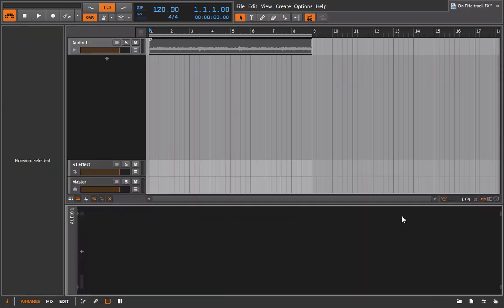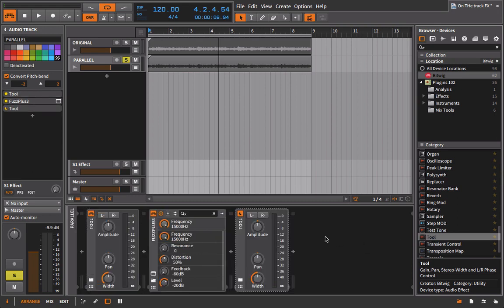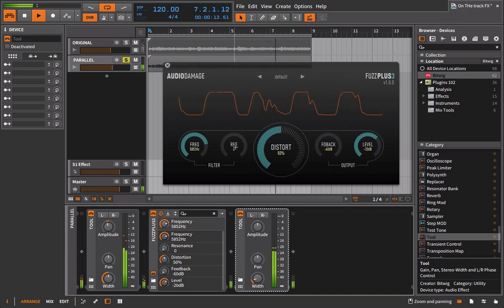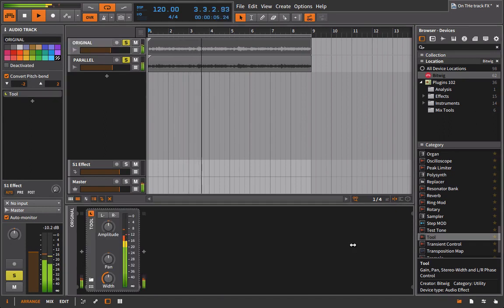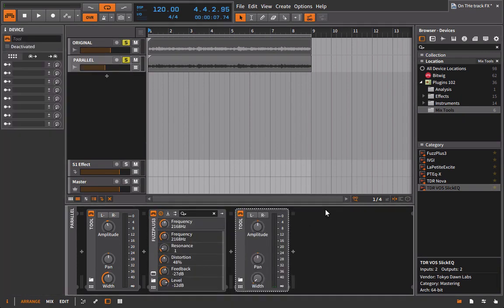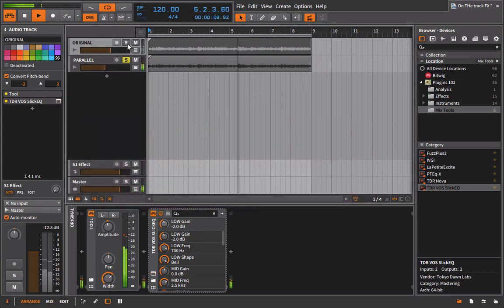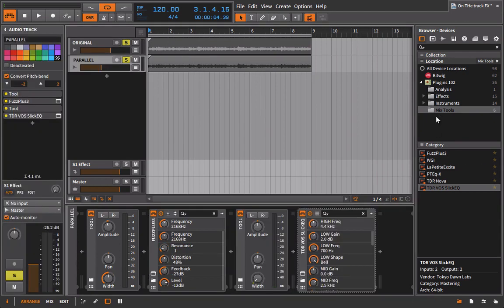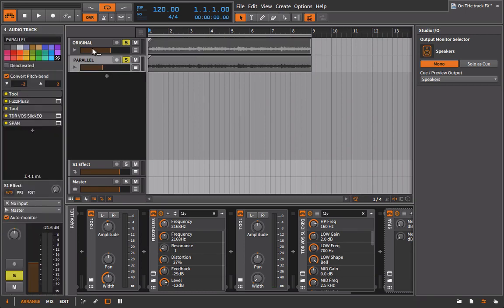Miscenalleous FX in the Mix (Fuzz Plus 3)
Every mix is radically different. In this course I would guess that the majority of stems you receive will have already been processed in one way or another. If that’s the case there may not be a lot of room for miscellaneous effects.

For one of tracks I’m providing stems for I’ve given you two download options…

Version A) A lot of processing applied

Version B) A little processing applied

However, even with the version with little processing there is still relatively a lot compared to a mix of raw (unprocessed) recordings.

If you get into mixing outside of this course (or outside of your own music) there will be times when you receive bone dry stems (aka just the raw recordings). In these situations there will be a lot of room to experiment with all the effects you have in your toolbox. Remember that part of mixing is the willingness to experiment and add your own sonic stamp to a song.

Use you’re ear and go on instinct. If you feel that the guitar would benefit from heavy distortion, apply the heavy distortion. Now isn’t the time to think about what “the artist” or “the producer” wants. After listening to your mix they’ll be sure to tell you but there’s no reason to try and anticipate what you think they’re looking for. An open minded artist or producer may really like the direction you’ve taken and request that you go even further.

Audio Damage FuzzPlus3